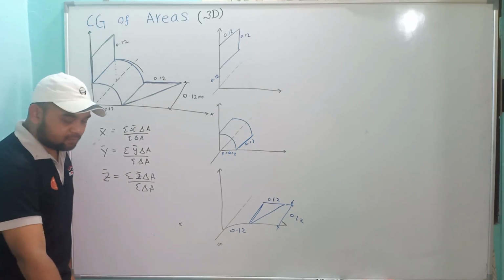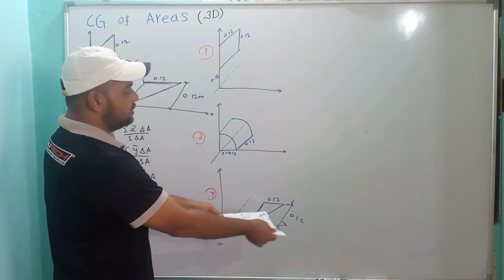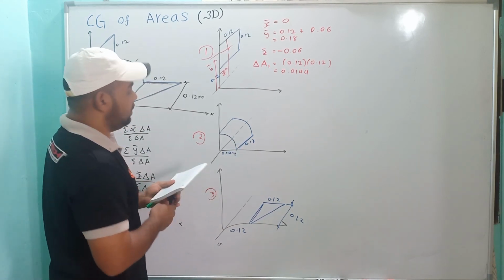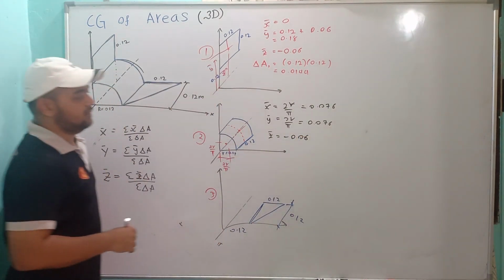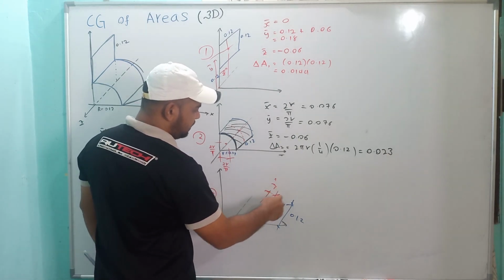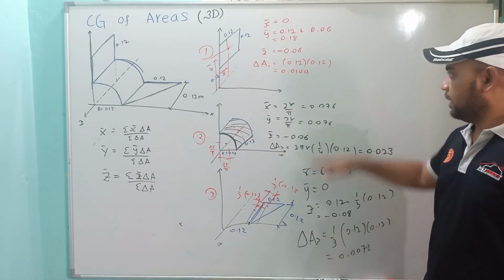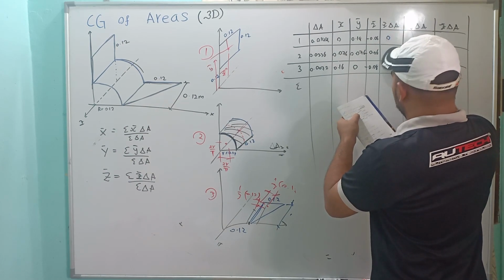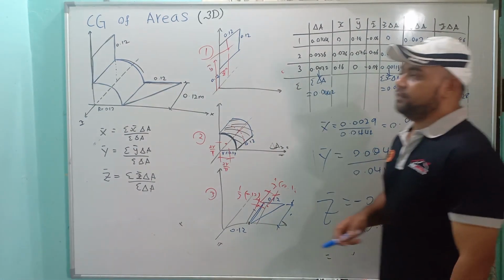STATICS Chapter 13 Distributed Force 04